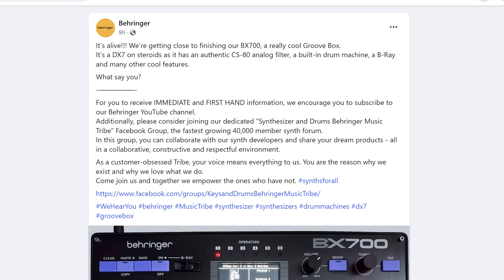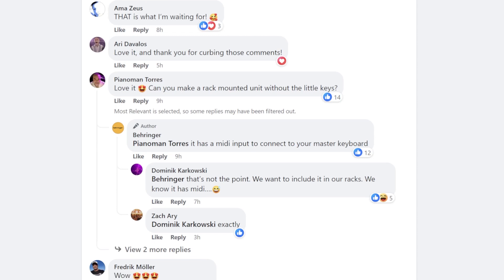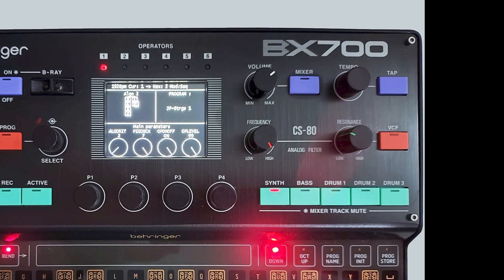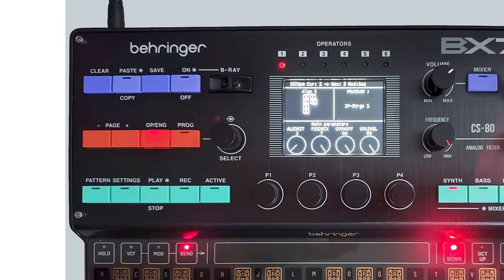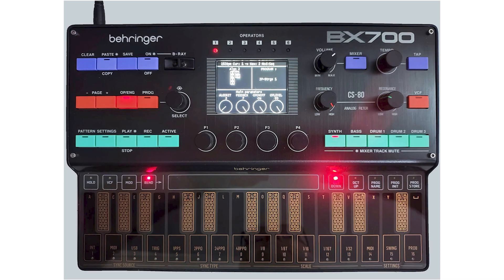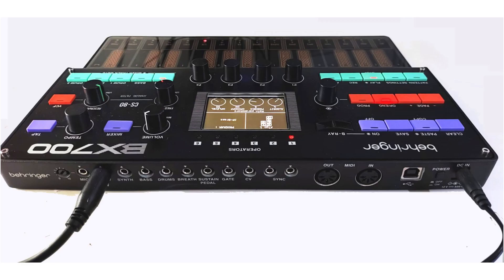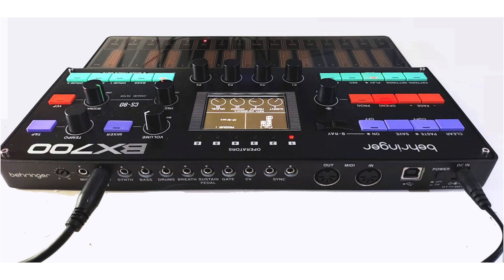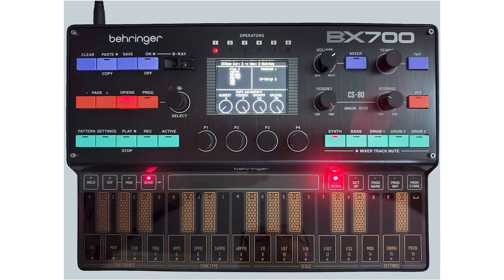Behringer BX700 a beefy DX7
In this video I talk about the Behringer BX700.
Key Words for YouTube robots:
DECIMA1 DECIMA decima decima1 1 decimal one